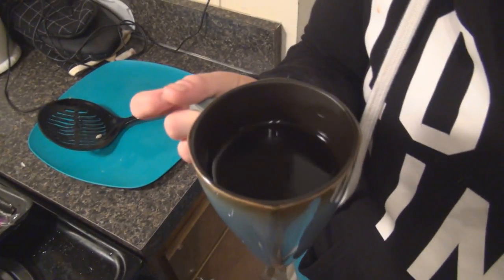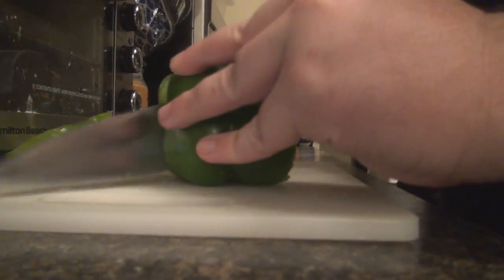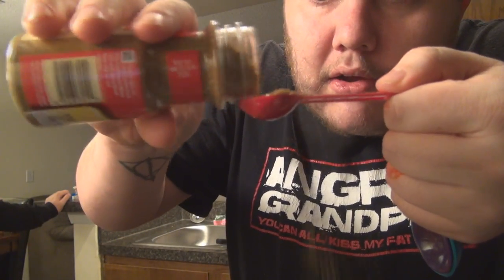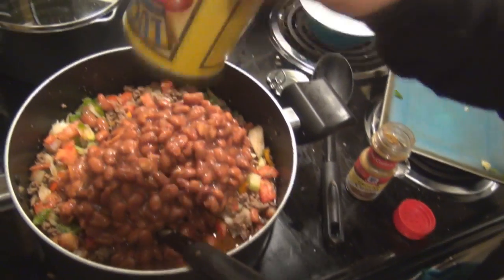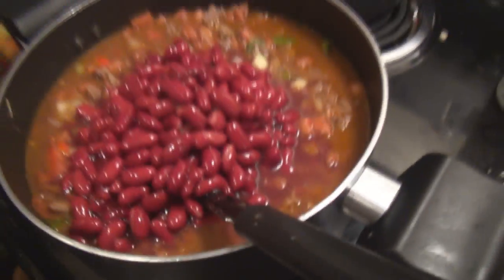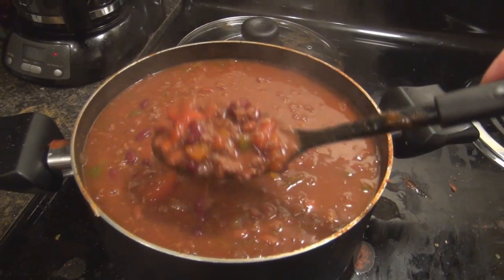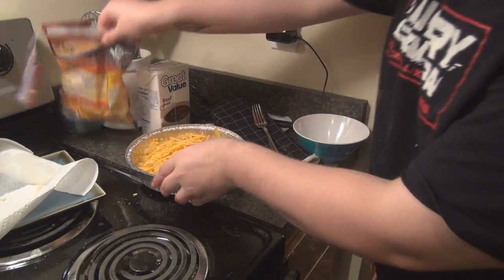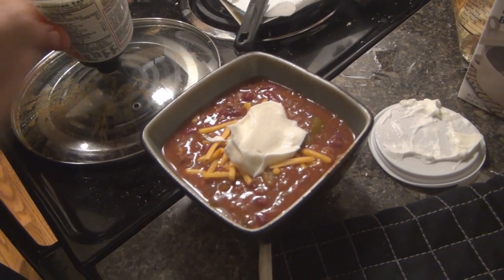Chili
Home made chili is prepared, tasted and tasted some more..